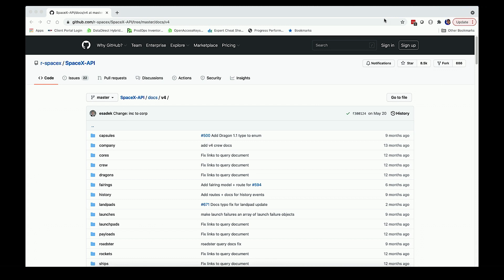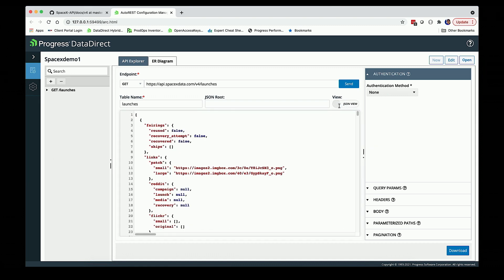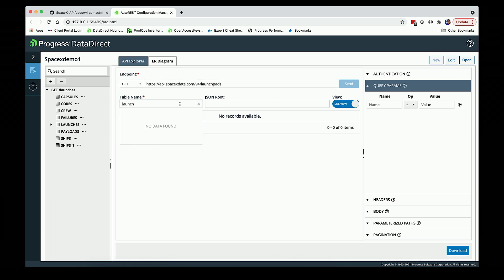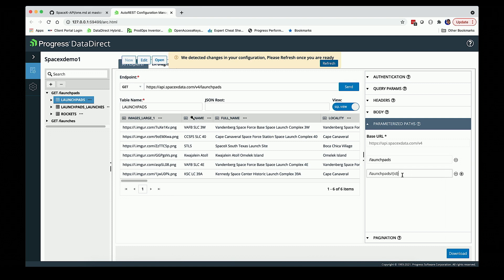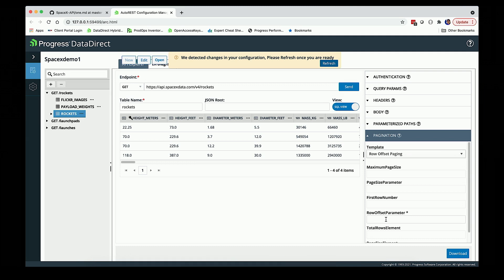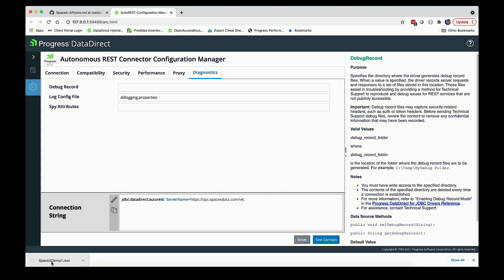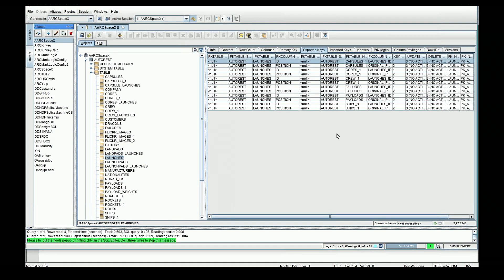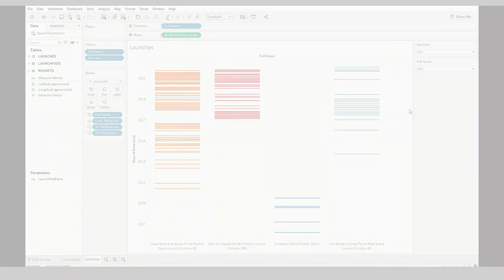How to use the Autonomous REST Connector User Interface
In this video we demonstrate how to use the Autonomous REST Connector UI. Autonomous REST Connector lets you build connectors to REST-based data sources without requiring custom development to quickly scale the creation of connectors that you and your end users need. Reduce your time to market and development costs by letting Autonomous REST Connector handle your data connectivity.